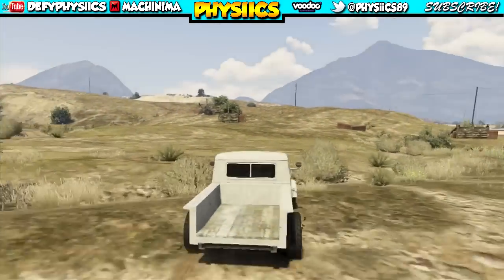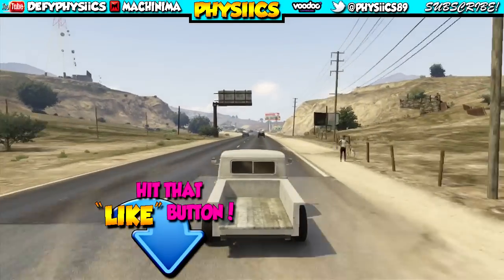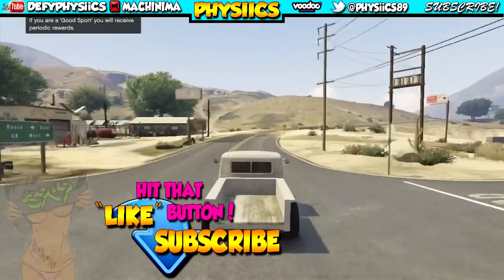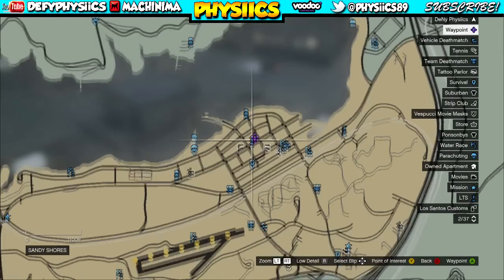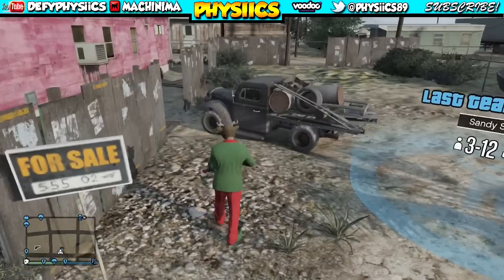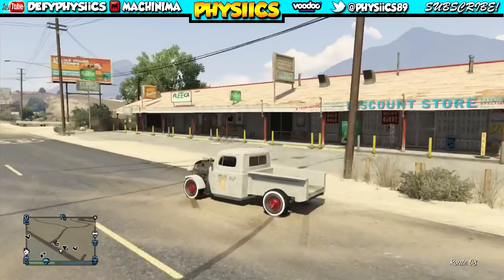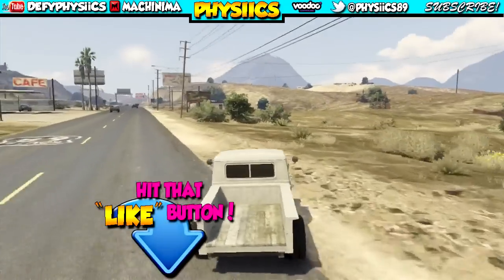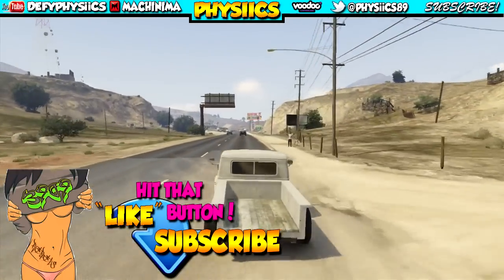GTA 5 ONLINE HOW TO GET THE RATLOADER!! NO MODDING!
Code: d3nyphy$11c$

Heres how to get the rare/secret car RATLOADER, its a pretty sweet car once you get it ready and fully customized.

JOIN MY CREW to enjoy having fun getting Millions of dollars, cars, houses, planes, fighter jets ect. To run the streets with us join

*If you'd like to submit an Video just send me the link through PM and write, "giving permission to upload."*